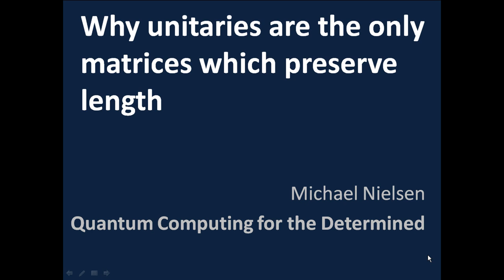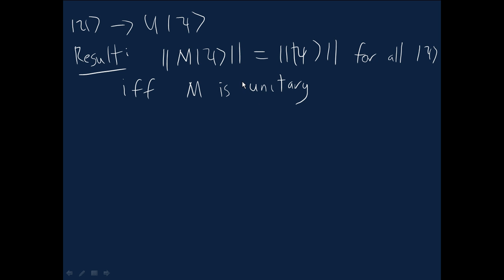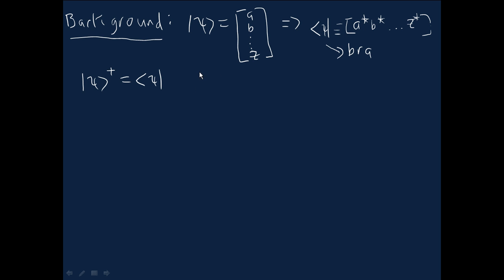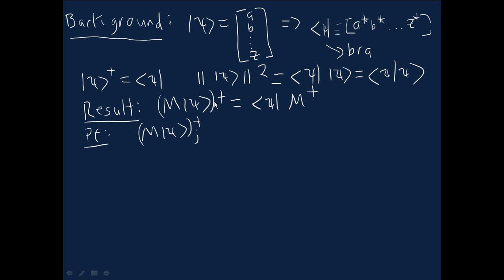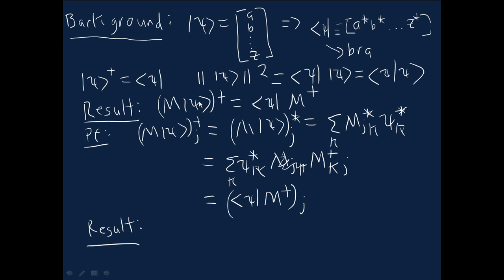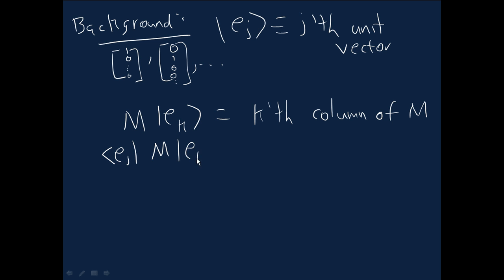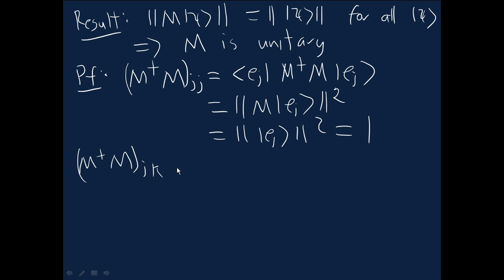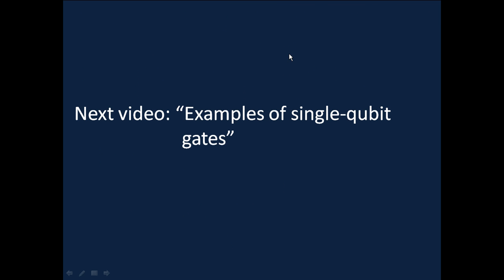Why unitaries are the only matrices which preserve length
Why unitary matrices are the only matrices which preserve length.  Part of a series on "Quantum computing for the determined".